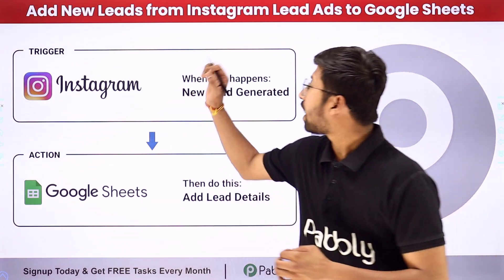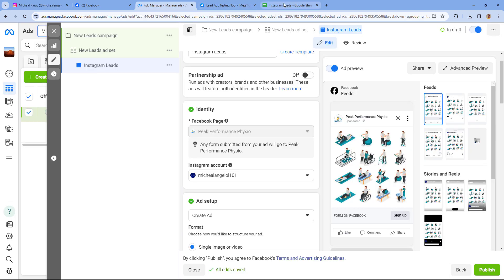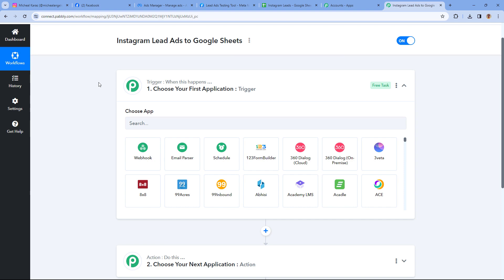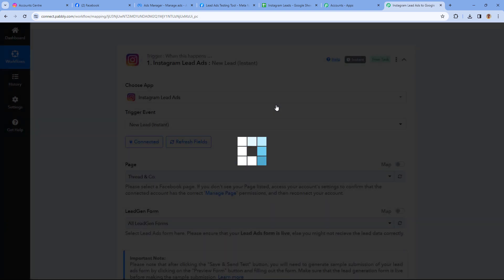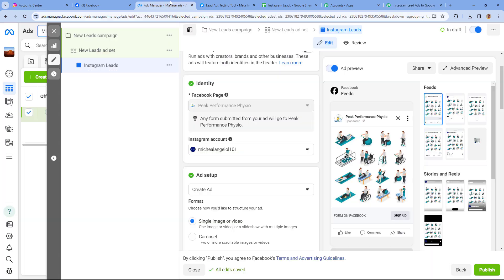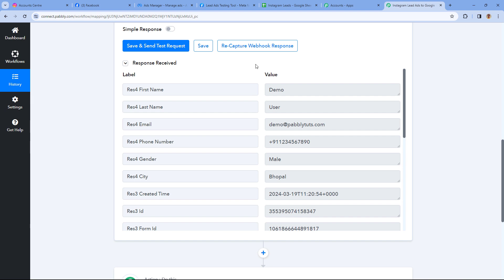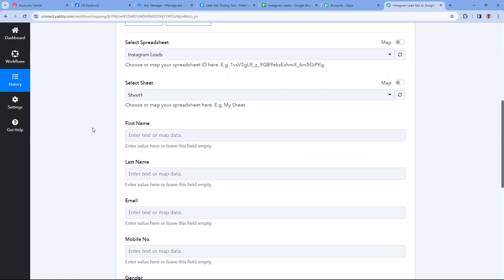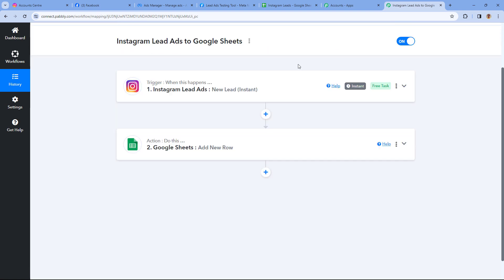How to Add New Leads from Instagram Lead Ads to Google Sheets Automatically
In this tutorial, we'll guide you through the process of automatically adding Instagram leads to Google Sheets, providing you with a seamless workflow to capture and manage leads generated from your Instagram marketing efforts.

Discover how to set up this integration using Pabbly Connect, an intuitive automation platform that enables you to connect Instagram with Google Sheets without any coding required.

Learn how to configure triggers in Pabbly Connect to detect new leads generated on Instagram. We'll walk you through the process of authenticating your Instagram account and specifying the criteria for capturing leads, such as new followers, direct message interactions, or specific hashtag mentions.

Explore the actions needed to transfer the captured lead data from Instagram to Google Sheets. We'll show you how to map Instagram lead attributes, such as username, email, and contact information, to corresponding columns in your Google Sheets document, ensuring that all relevant information is accurately captured and organized.

Experience the benefits of automating your lead management process. By integrating Instagram with Google Sheets, you'll have a centralized repository for storing and tracking leads, enabling you to nurture relationships and convert prospects into customers more effectively.

1. Automation: Pabbly Connect offers automation capabilities that can help you automate mundane and repetitive tasks. This allows you to save time, money and resources.

2. Integration: Pabbly Connect provides a wide range of integrations so that you can connect different web services with each other. This helps you to create smarter workflow processes and make your business more efficient.

3. Security: Pabbly Connect takes security seriously and provides an industry-standard security system to protect your data and applications.

4. Scalability: Pabbly Connect is highly scalable and allows you to easily add new applications and services to your workflow.

 5. Cost-effective: Pabbly Connect is cost-effective and provides plans for different business sizes.